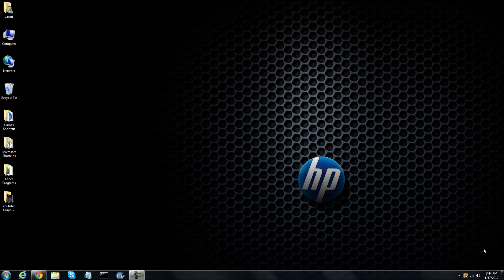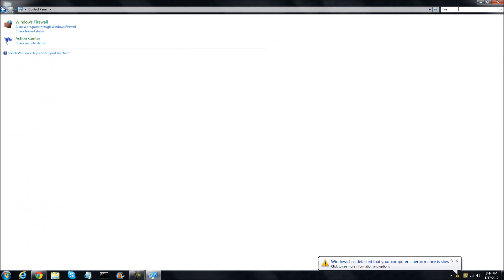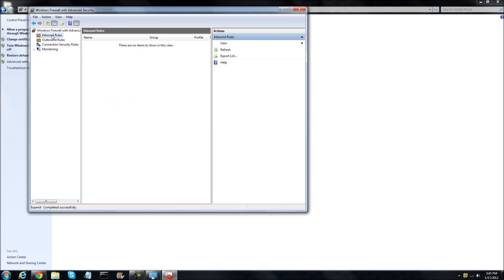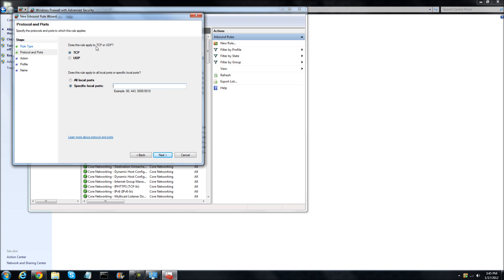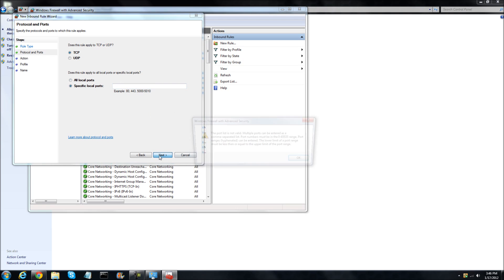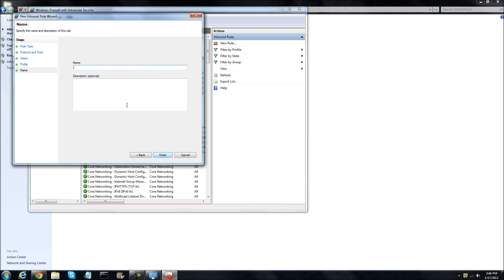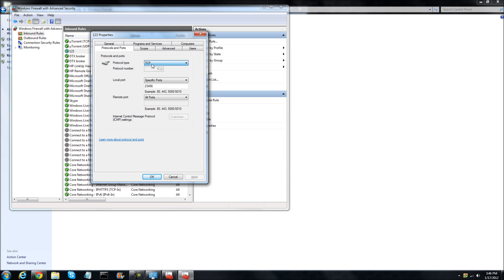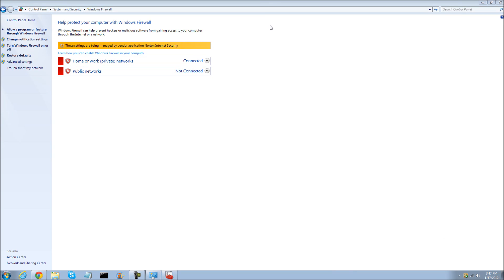How To Allow/Block a Port Number Through Windows Firewall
Credits to Ferm, Chrome, Trooperfx, joesh64L4D  for INTRO/ENDING